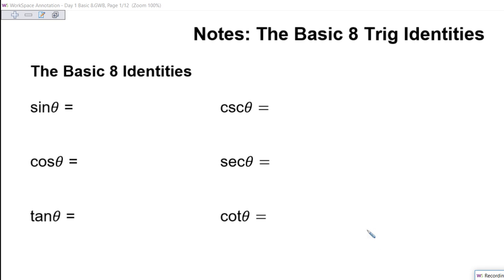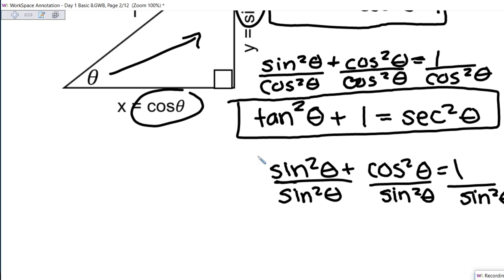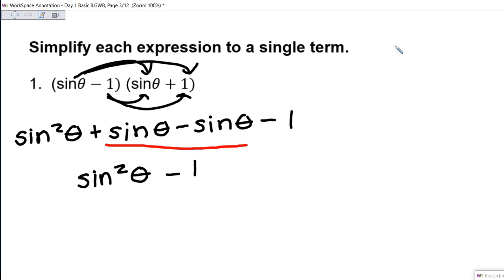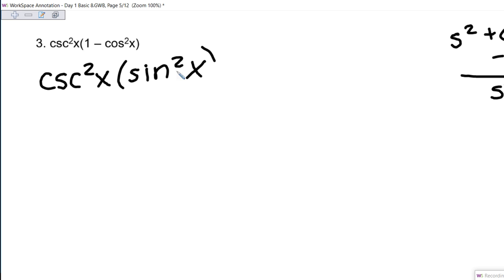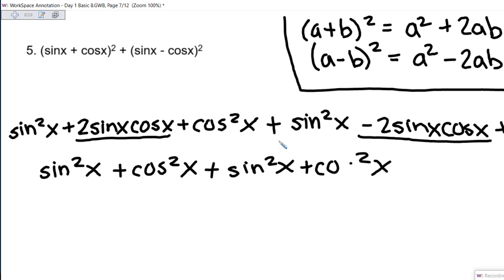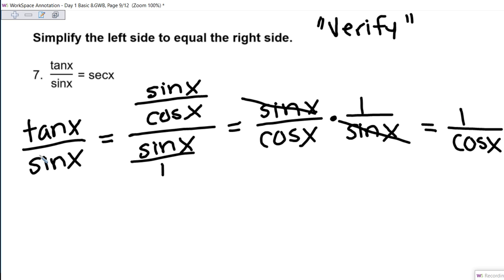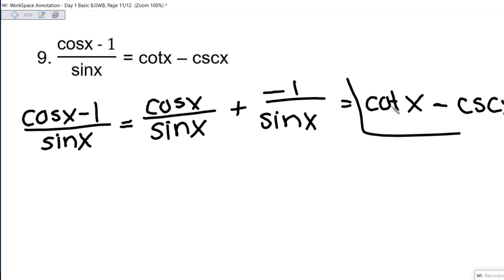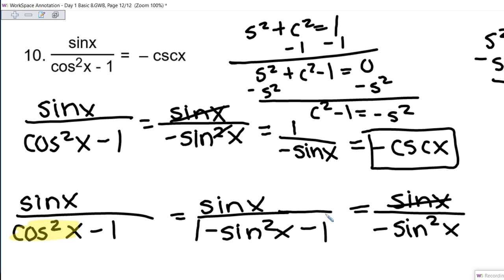PRECAL Unit 7 Basic 8